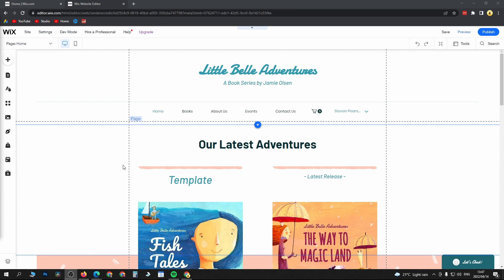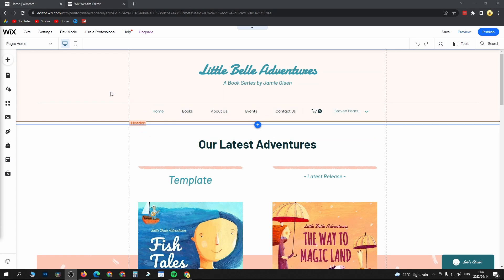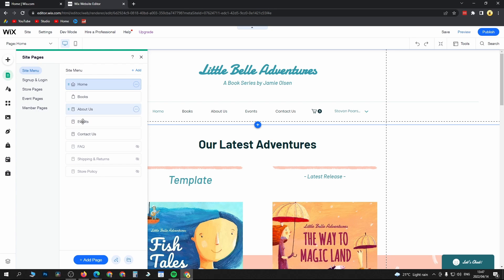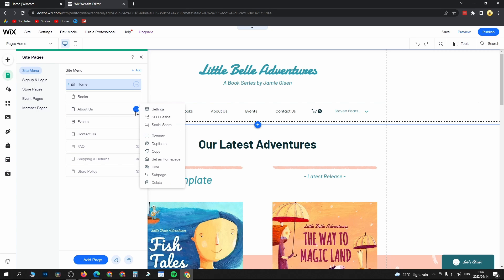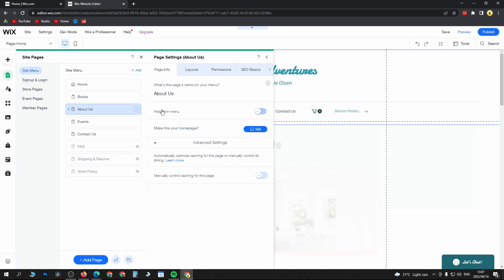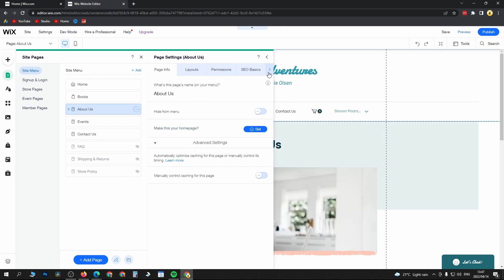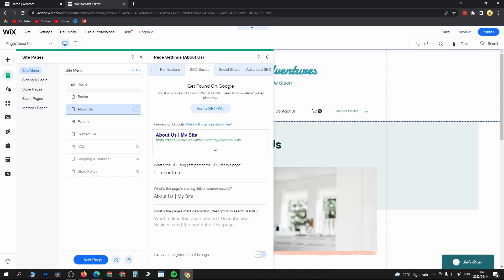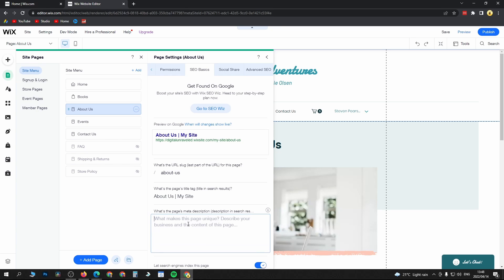How To Get Found On Google In Wix (2022)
Learn How To Get Found On Google In Wix